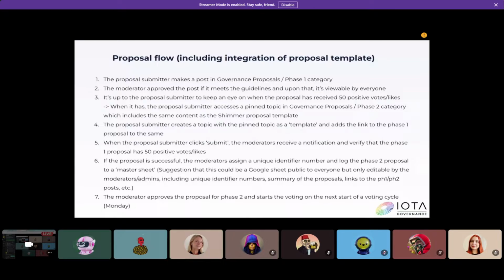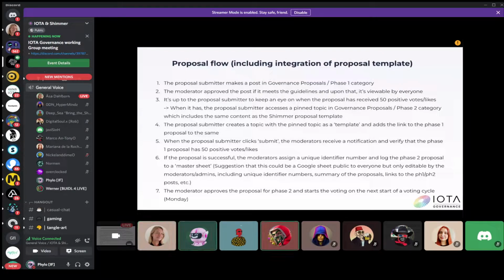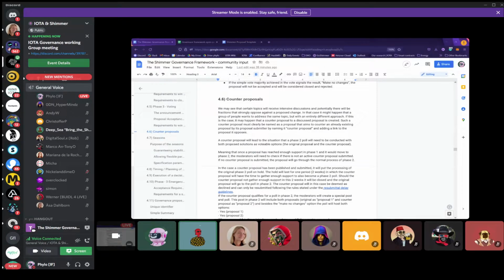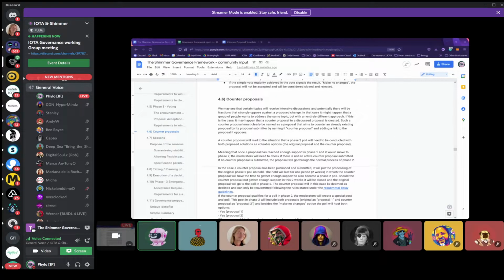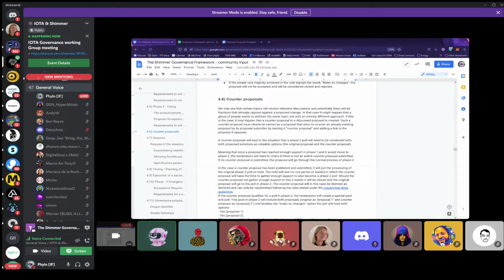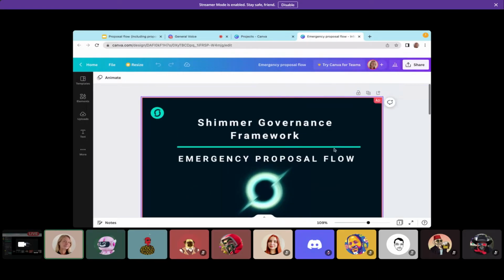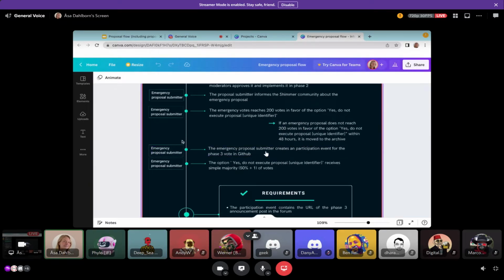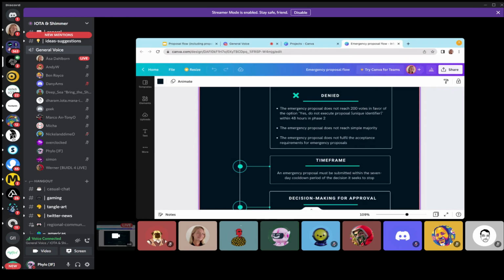09/08/22 IOTA Community Governance - Shimmer Governance Framework meeting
Our weekly meeting discussing and developing the Shimmer Governance Framework